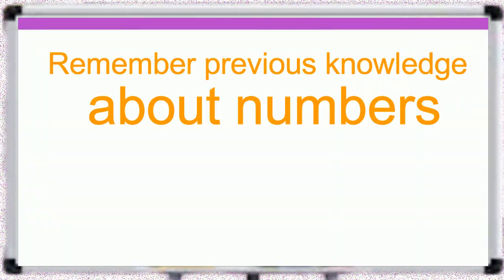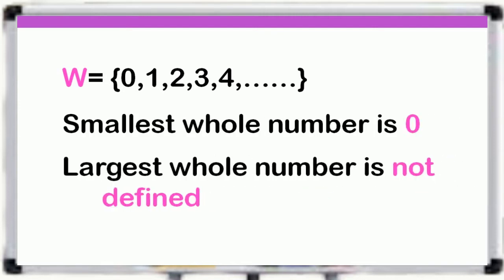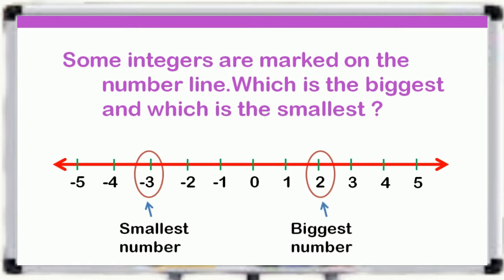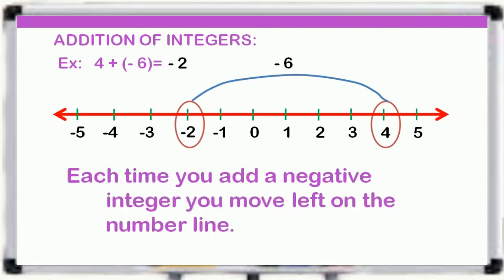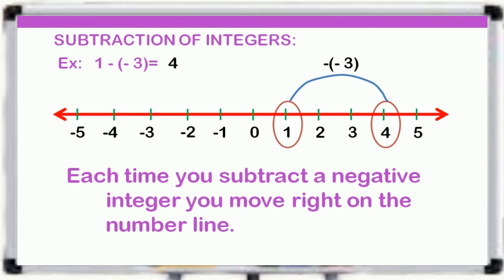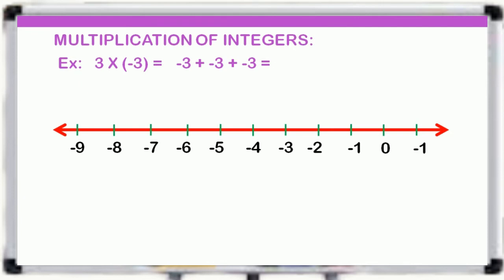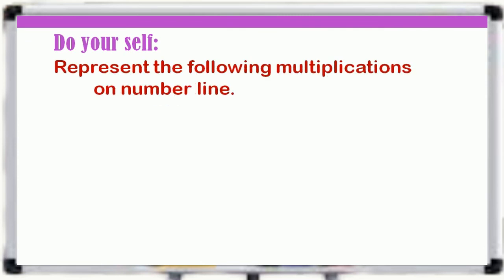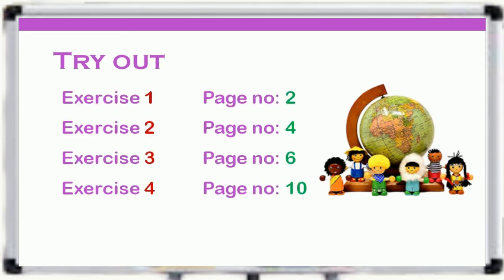Class 7 Maths Integers Part 1-Four basic operations on integers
Prepared by: Mahesh Boinapally,
School Assistant Mathematics,
ZPHS Sundaraiah Nagar,
Mdl: Warangal,
District: Warangal Urban.